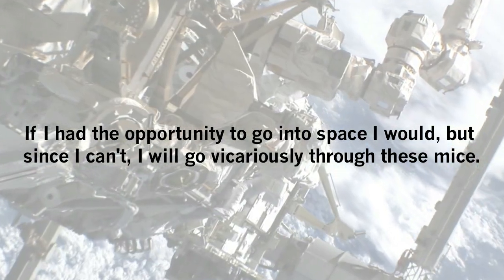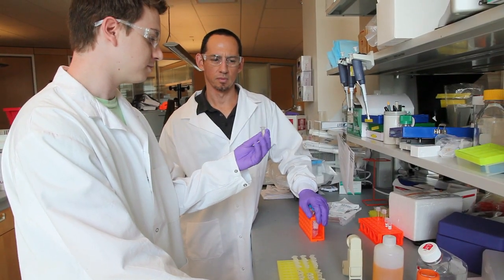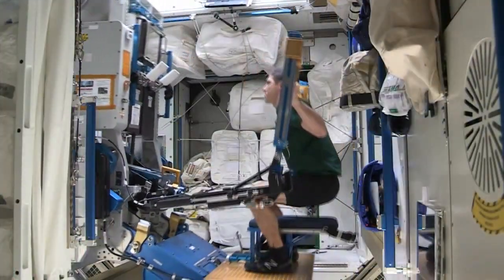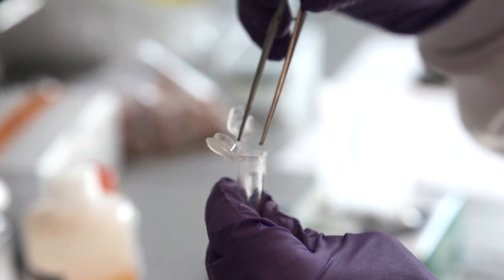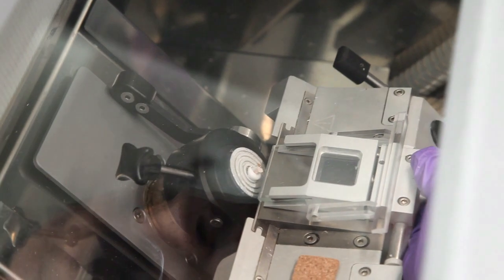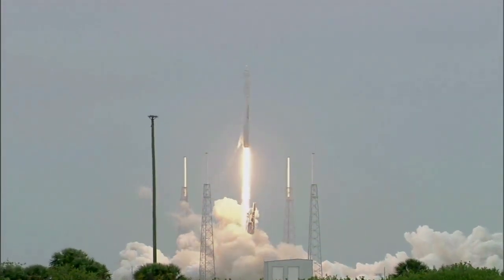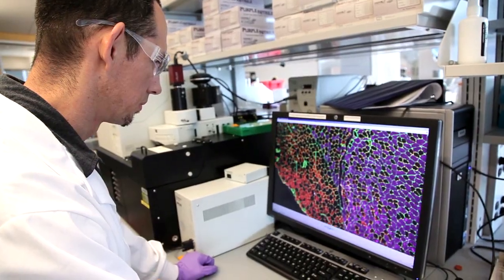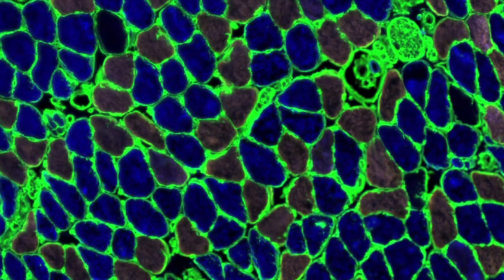Mice in Space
Novartis is part of a space mission! Its study sends a specific strain of mice, developed at the Novartis Institutes for BioMedical Research (NIBR), to the International Space Station (ISS) on September 20. The mice will live in microgravity during their mission, allowing scientists to learn more about muscle development and muscle atrophy.  Muscle atrophy is more gradual on earth, yet every human being experiences muscle loss as they get older. Muscle atrophy also plays a deleterious role in a number of serious diseases, including cancer. The study also marks two firsts: it’s the first time NIBR has collaborated with the Center for the Advancement of Science in Space (CASIS), the nonprofit organization that manages the ISS National Laboratory, and it’s the first time any non-human mammals will live aboard the space station.